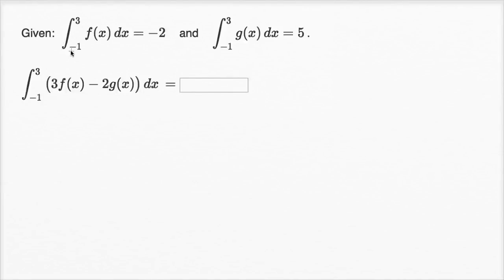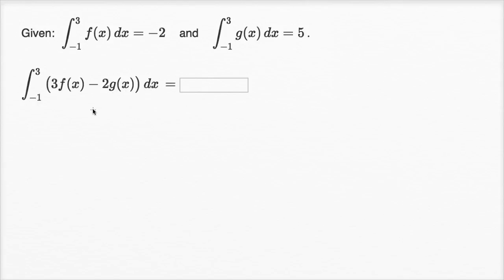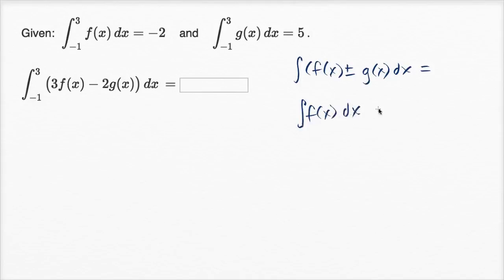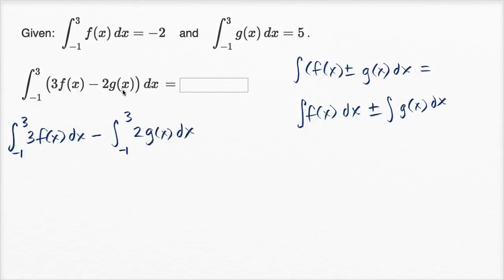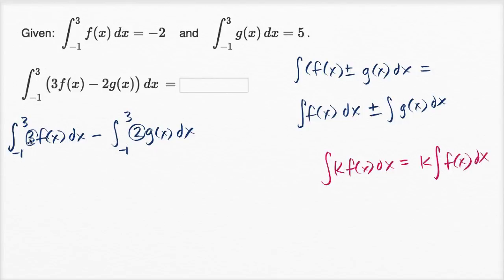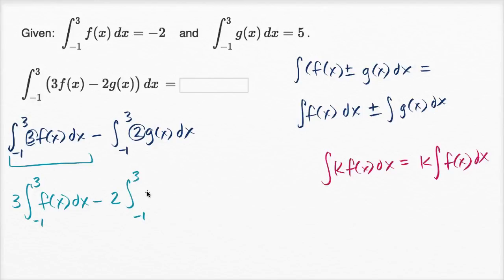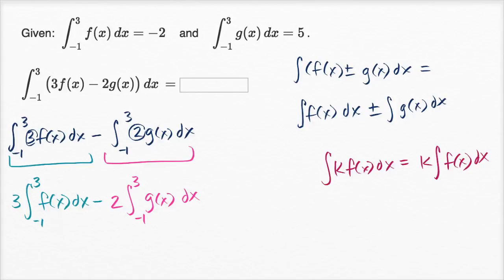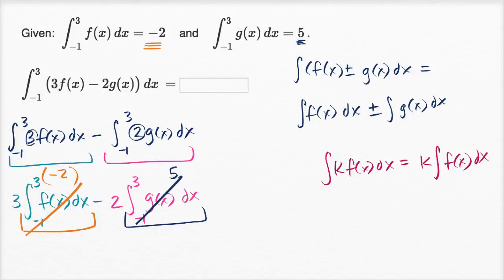Definite integral using integration properties